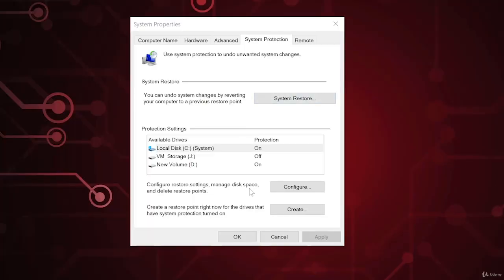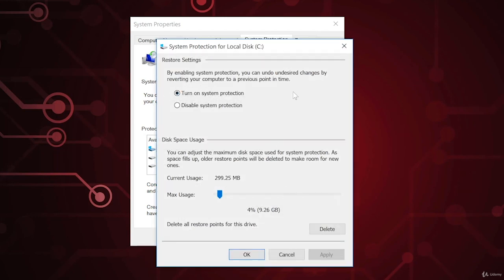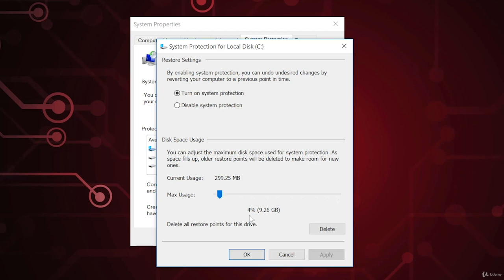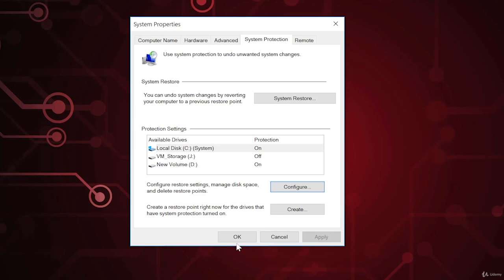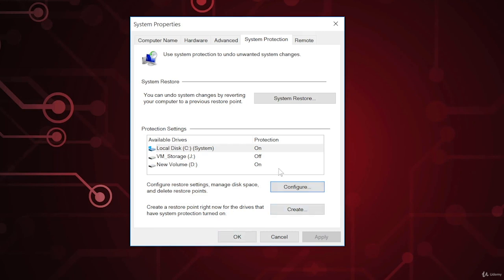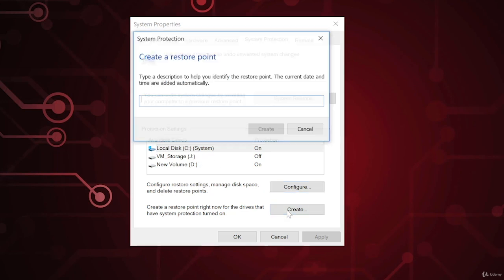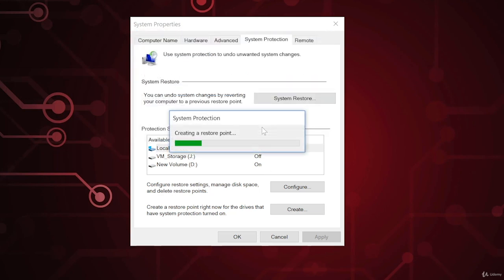4 System Restore